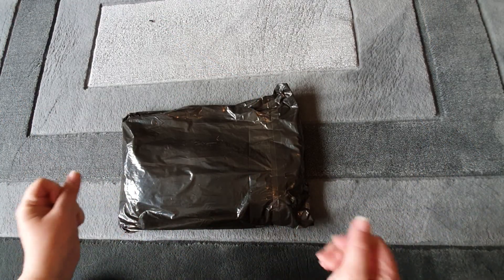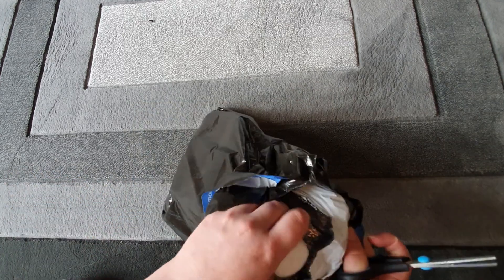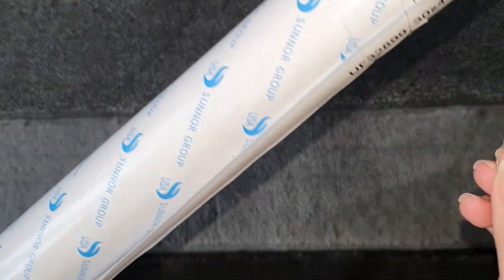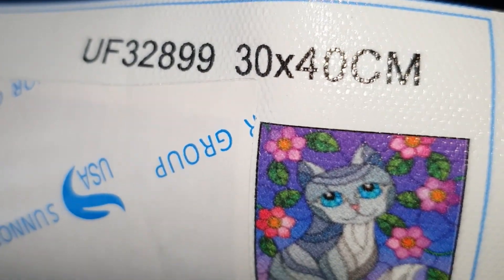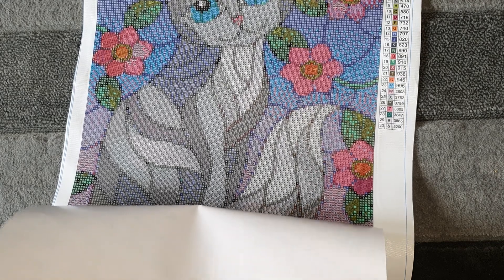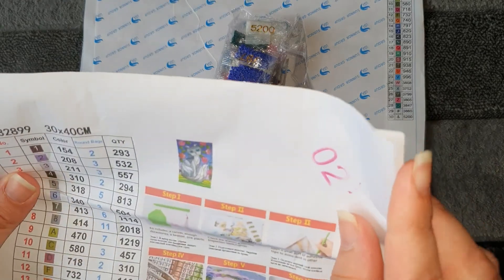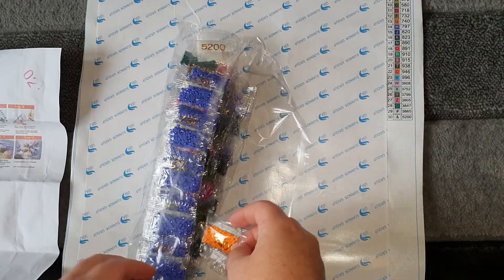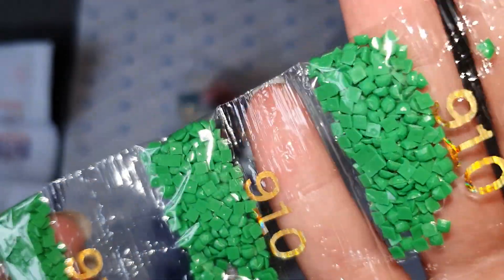Unboxing Custom Diamond Painting from Crystal Parade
Here is my unboxing video from UK company Crystal Parade of a beautiful custom diamond painting

Link to our Facebook groups